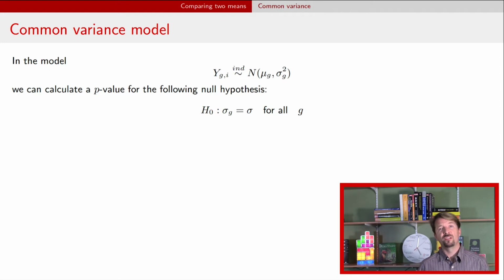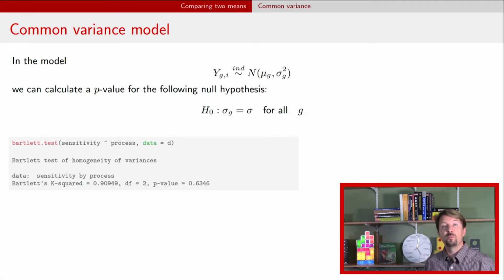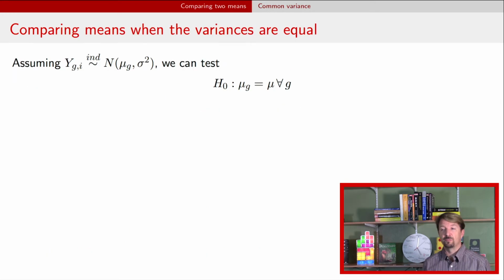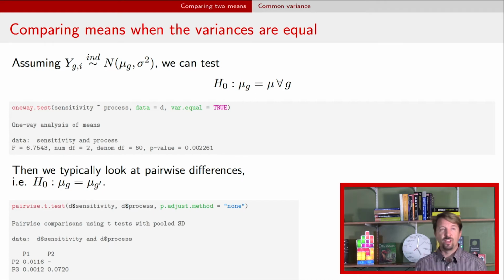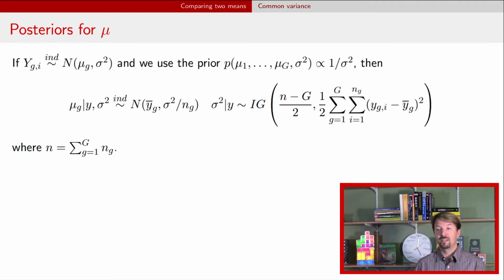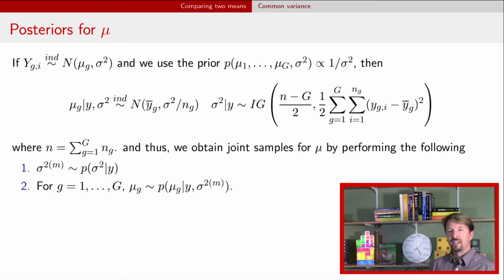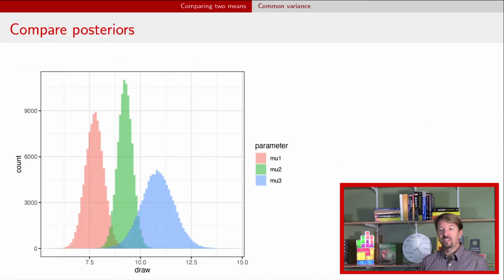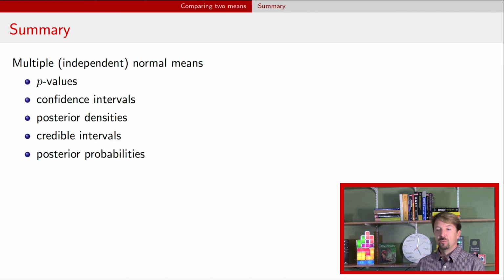Comparing Normal Means with Equal Variances (Bayesian and frequentist)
Statistical methods for comparing three or more normal means when variances are not equal are discussed. Primary inference focuses on the different between the means and methods presented include p-values, confidence intervals, and credible intervals.

00:00 - Start

Galton Board
Jumbo penny
Jumbo quarter: ??